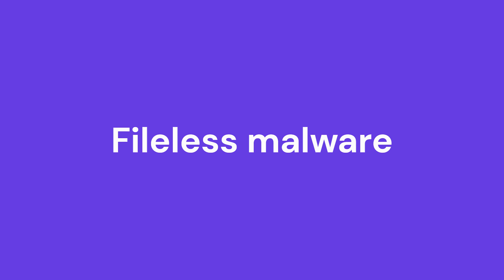What Is Malware | Explained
Learn what is malware, how it works, some of the most common types of malware, and how to protect your devices and websites.

Malware disrupts the normal function of devices, systems, networks, and websites, causing operational and financial losses for the victims. This video will discuss what is malware, how it works, the most common types of malware, and provide some tips to protect you from them.

📌 Handy Links

Website Security Audit: How to Protect Your Site From Security Breaches – Hostinger Tutorials
What Is a Malware Scanner? – Hostinger Support

⭐Follow Us⭐

🕒 Timestamps

00:00 - Intro
00:09 - What Is Malware?
01:19 - How Does Malware Work?
02:26 - Most Common Types of Malware
05:55 - Website Malware
07:17 - How to Protect Yourself Against Malware
09:13 - Outro

Malware is malicious software designed to disable or damage the normal function of devices, systems, networks, and websites. Cyber criminals use it for various purposes, from disrupting business operations to gaining financial profit.
📌 How Does Malware Work?
Malware spreads from one source to another via:
✅ Email attachments
✅ Phishing emails
✅ Installation of fake software
✅ Infected apps
✅ Infected websites
✅ Removable devices, e.g., USB drives
It typically involves a link with a message that prompts you to take immediate action.
Once you click on that link or download a suspicious attachment, malware installation will occur. Then, its payload will run its malicious tasks, such as encrypting your data, installing a keylogger application, or spamming your browser with ads.
📌 Most Common Types of Malware
✅ Viruses
✅ Trojans
✅ Worms
✅ Ransomware
✅ Spyware
✅ Adware
✅ Scareware
✅ Fileless malware
📌 Website Malware
Website malware is harmful software that targets a website, a web server, or its visitors. It has various purposes, from redirecting visitors to malicious web pages to hijacking a website.
📌 How to Protect Yourself Against Malware
Apart from understanding what is malware and the most common types of malware out there, you also need to know how to avoid an infection:
✅ Pay attention to what you open and download online
✅ Be careful with online purchases
✅ Perform regular check-ups and backups
✅ Keep an eye on your devices, networks, and websites